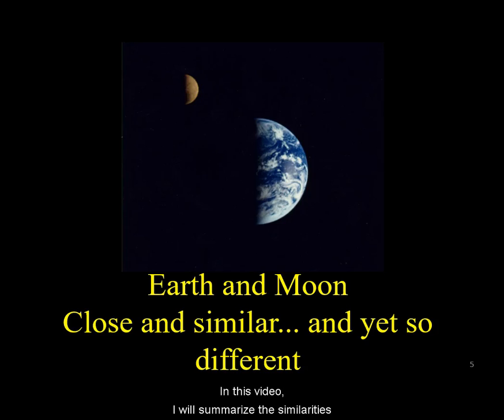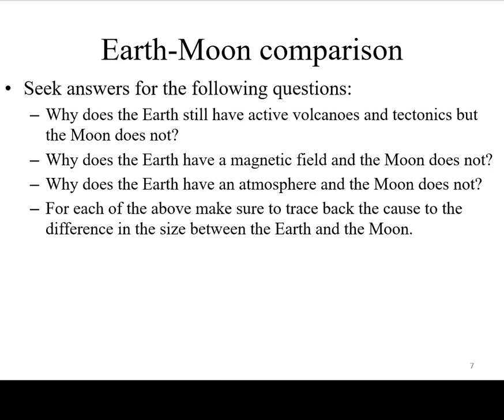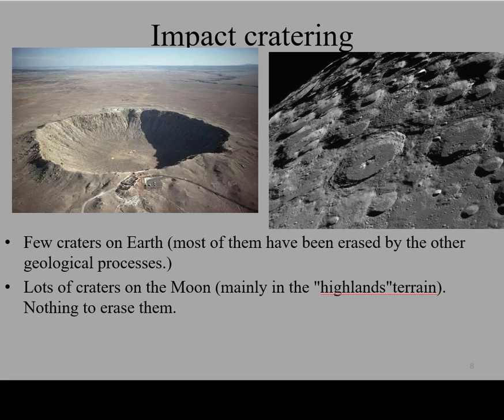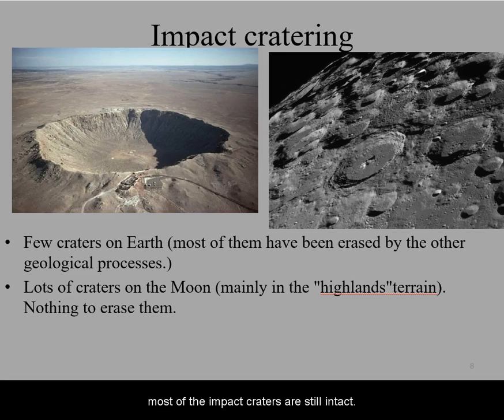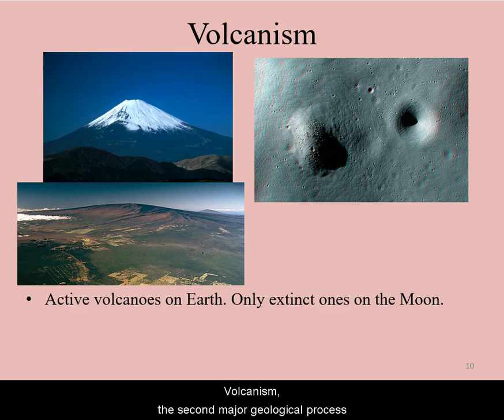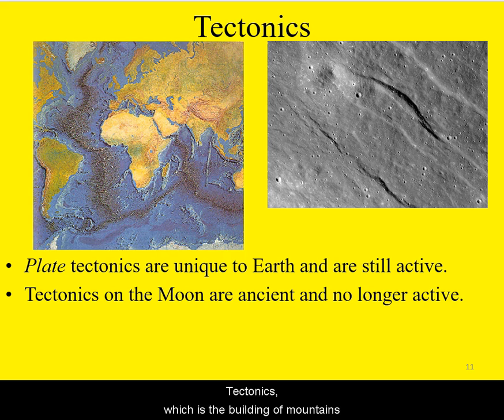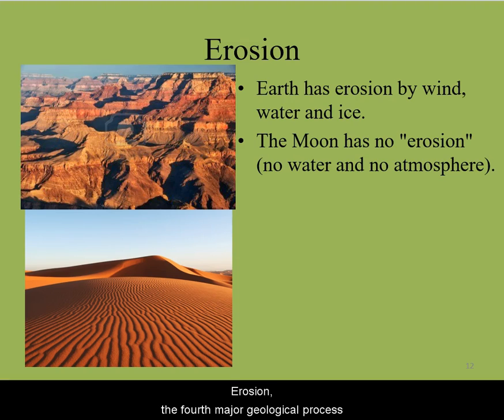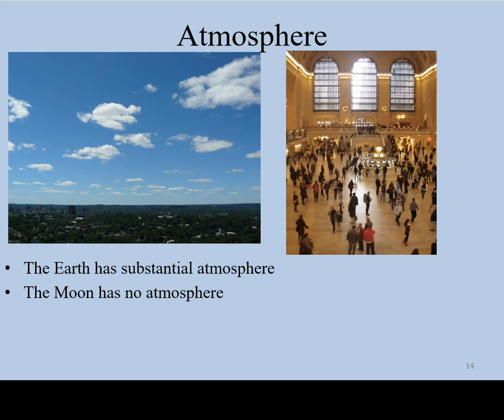Earth-Moon comparison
Comparing the properties of the Earth and the Moon. Geology, atmosphere, magnetic field.